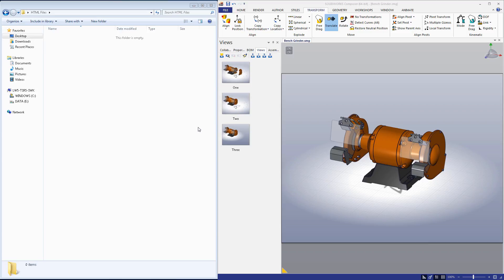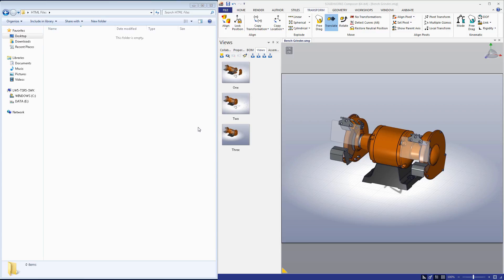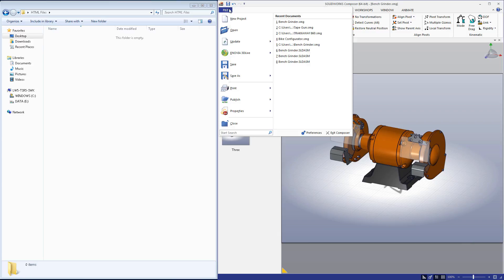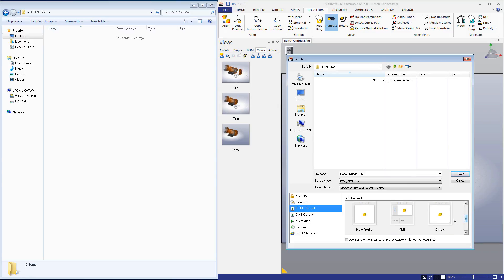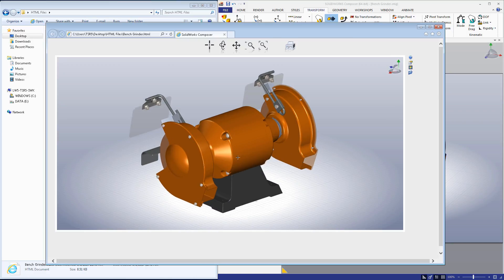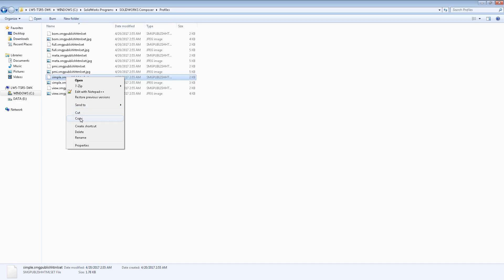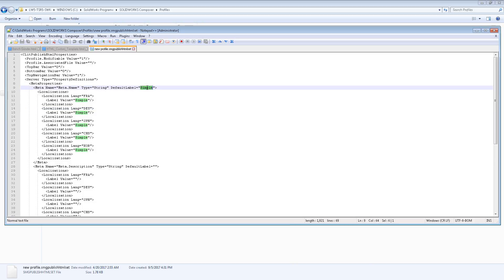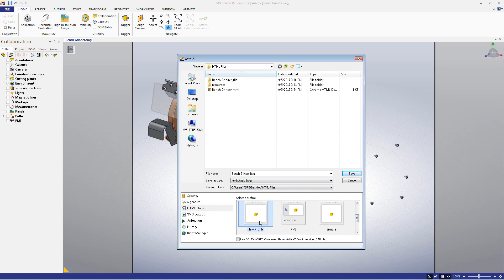SOLIDWORKS Composer Quick Start Guide #9 Part 3: Publishing to HTML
SOLIDWORKS Composer Quick Start Guide #9 Part 3: Publishing to HTML. In this final installment of the SOLIDWORKS Composer Quick Start guide, we’re going to walk through how to publish to PDF, Word and HTML as a three-part series.